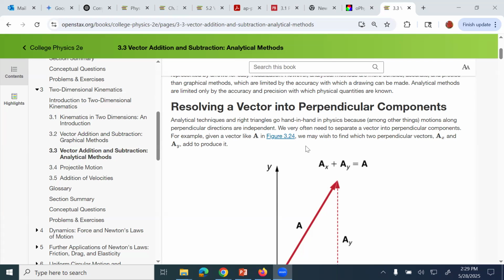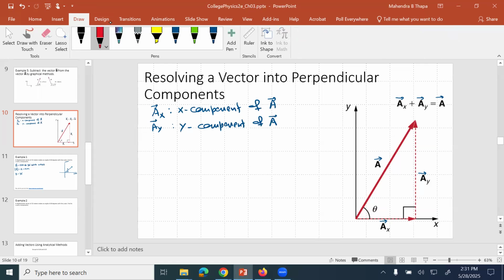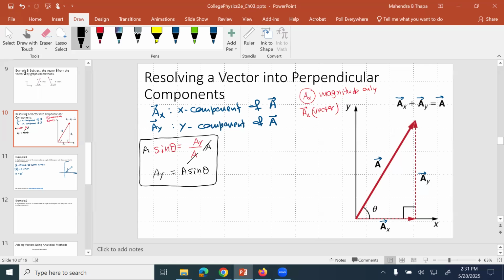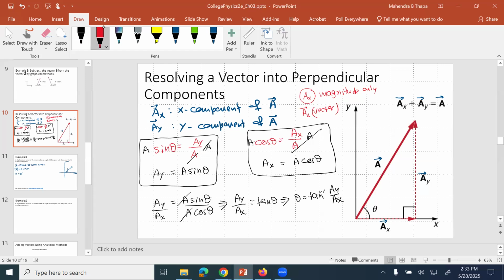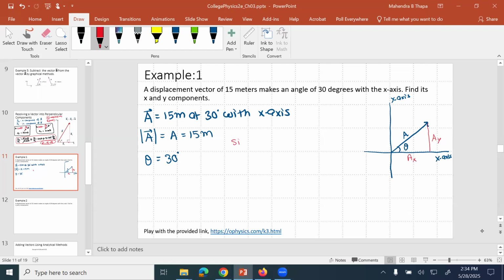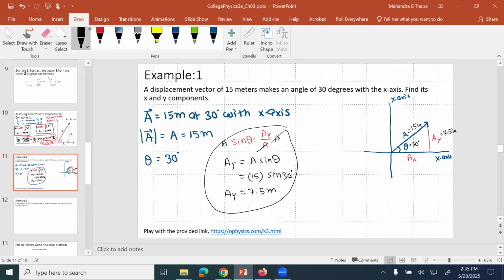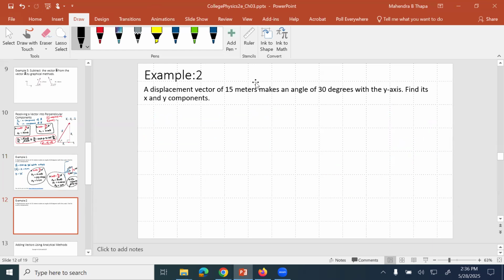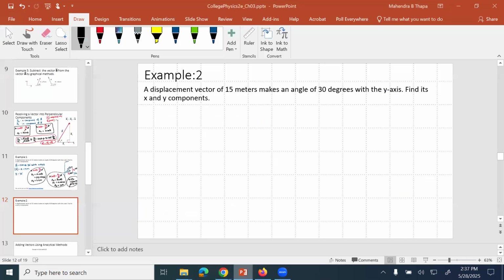Ch #3, OpenStax College Physics, Resolving a Vector into Perpendicular Components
Resolving a Vector into Perpendicular Components